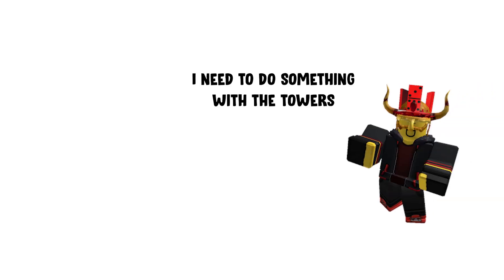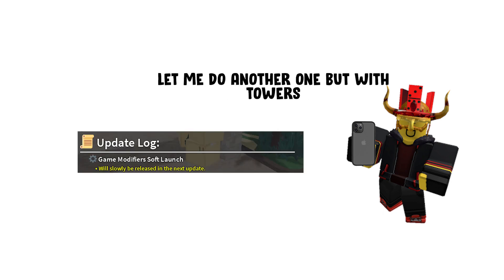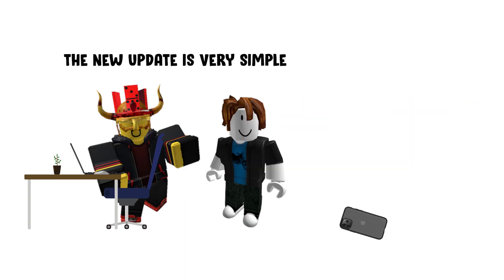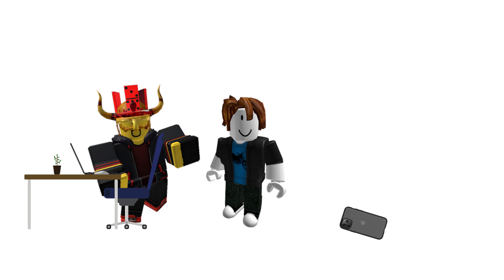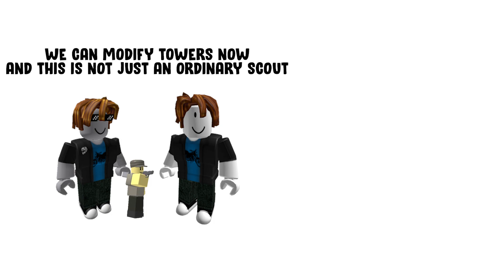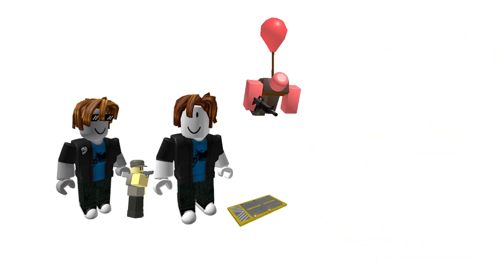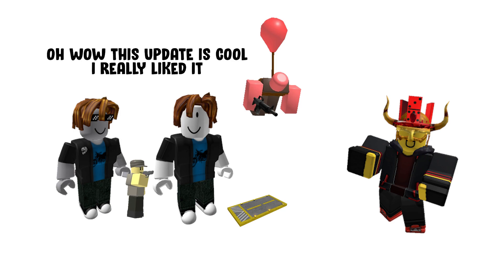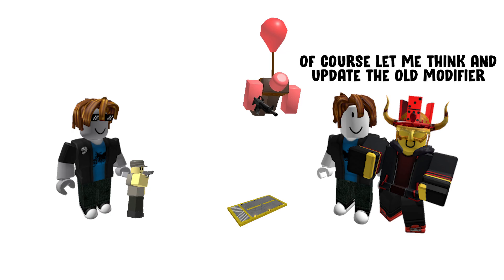If TDS Added Tower Modifier (TDS meme)